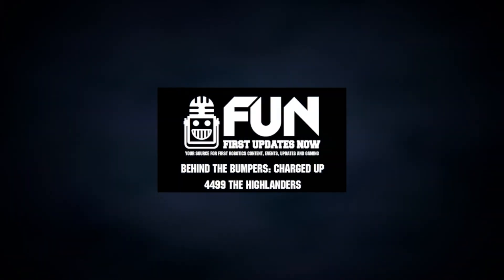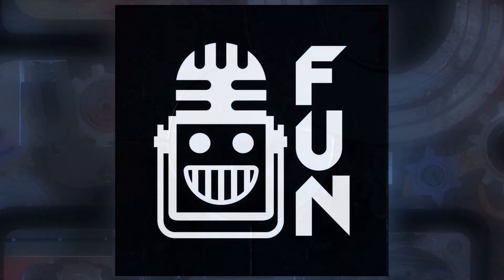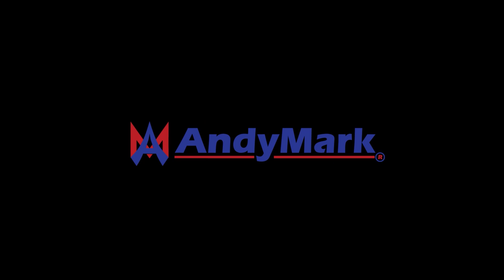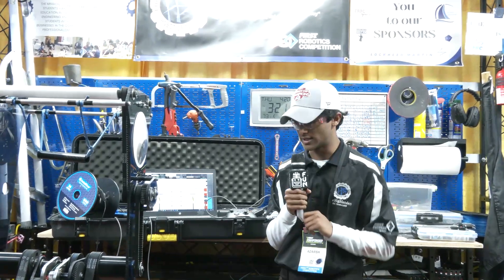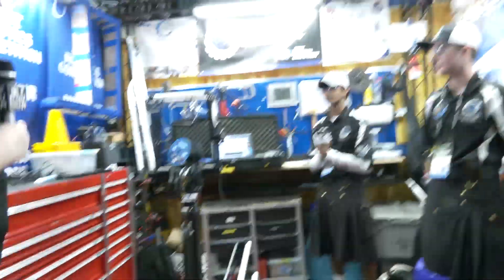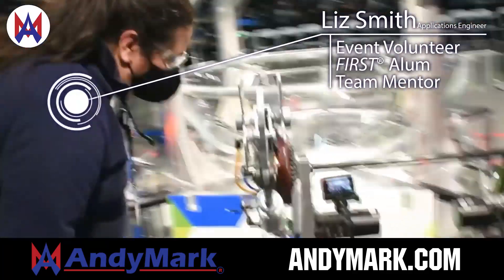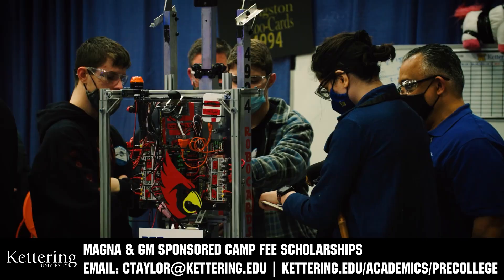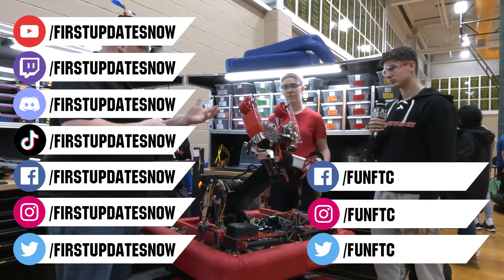Behind the Bumpers | 4499 The Highlanders | Charged Up Robot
4499 The Highlanders went on a huge redemption regular season with 3 wins after all finalists last year. Their Charged Up robot has an elegant design with their awesome arm, articulating wrist, cone catcher and low cube scorer added. You also got to check out the haptic feedback on their controllers and custom pathing on Behind the Bumpers.